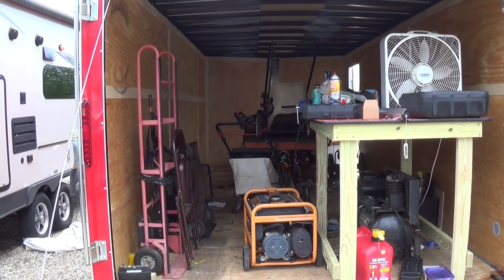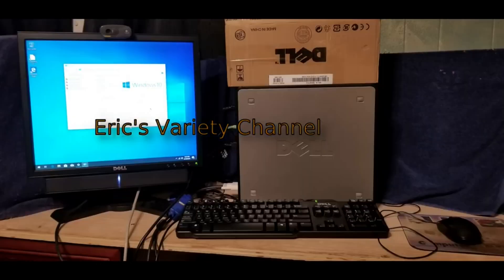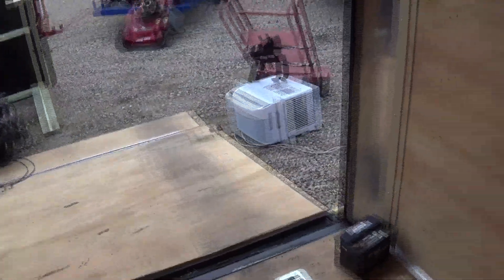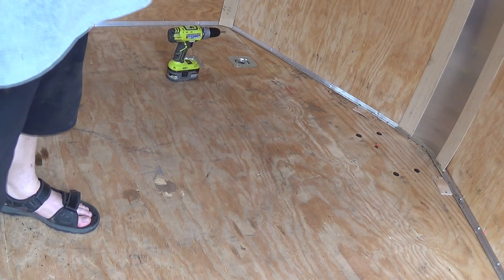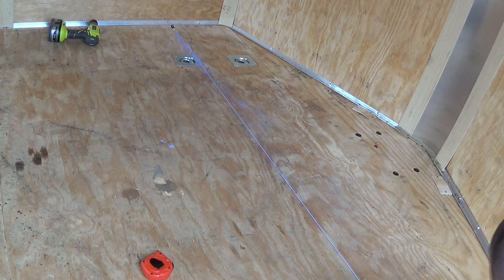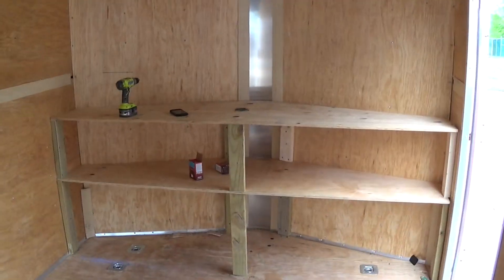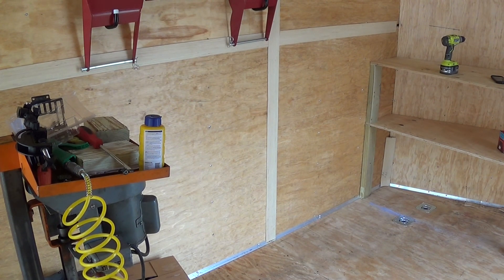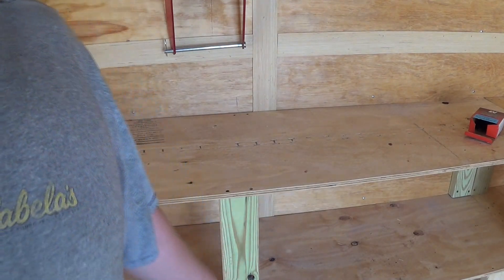Organizing the work trailer and building a work bench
Camera Clamp
Cell Phone Tripod Mount
Tripod
Electronics tool kit
Socket set